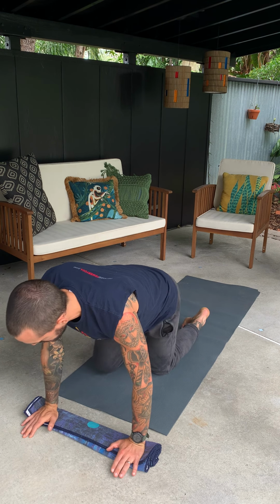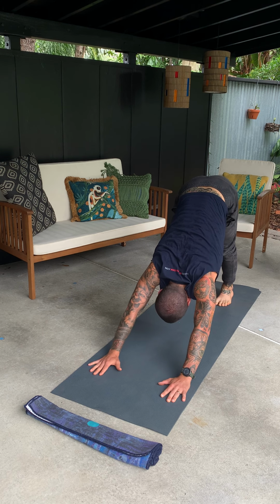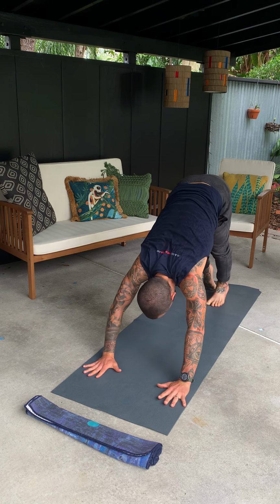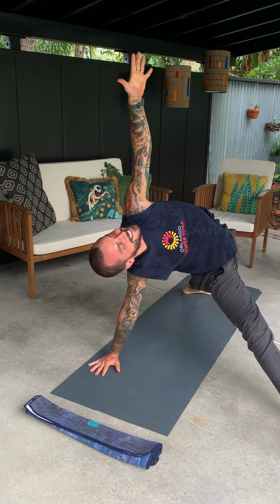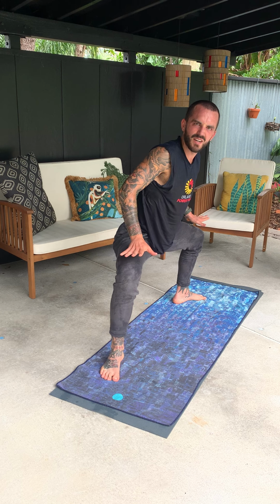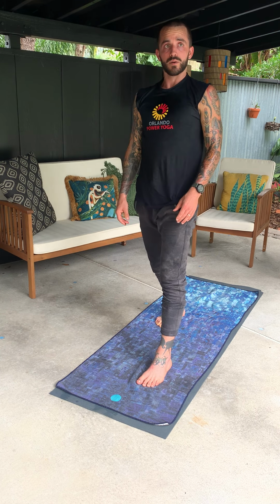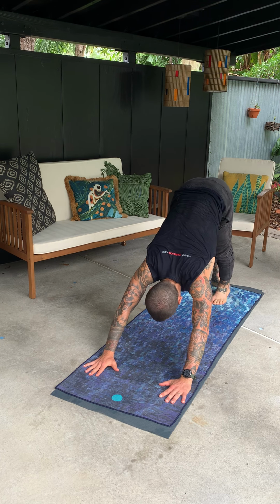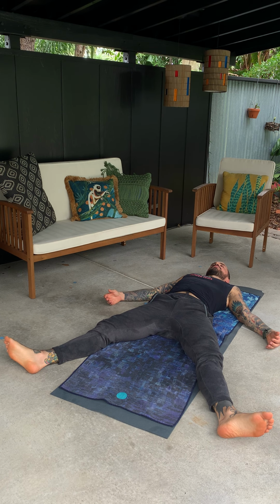80min - Full Spectrum POWER flow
80 minute Power Yoga Flow
- tried to give it all to you in this one; folds, holds, bends, twists

*Recorded to support Orlando Power Yoga, reach out and donate if you can!